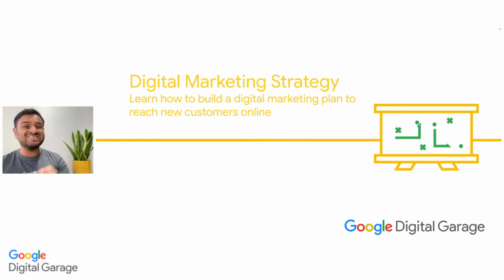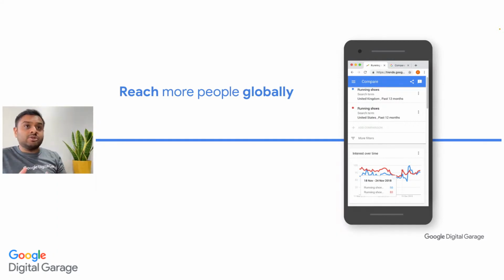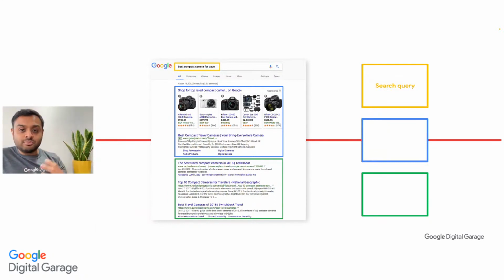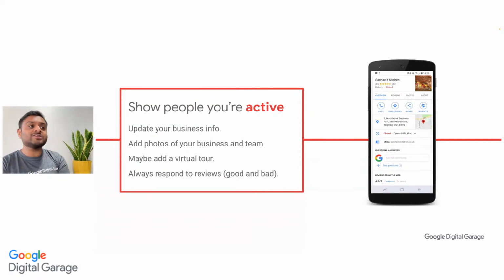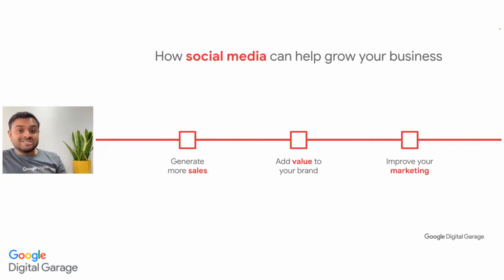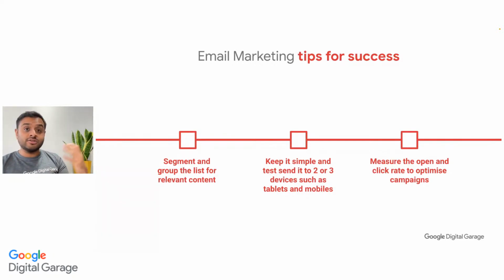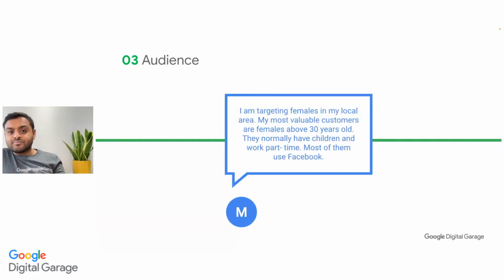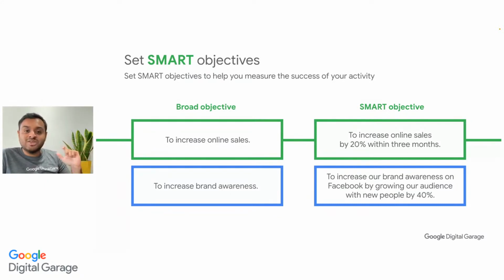Digital Marketing Strategy With Wenta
Google Digital Garage
31/01/23